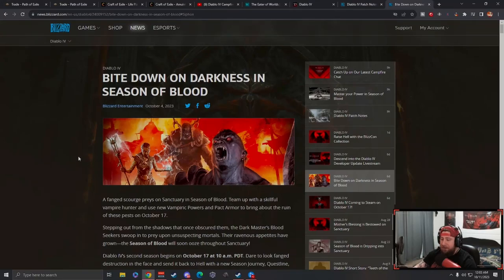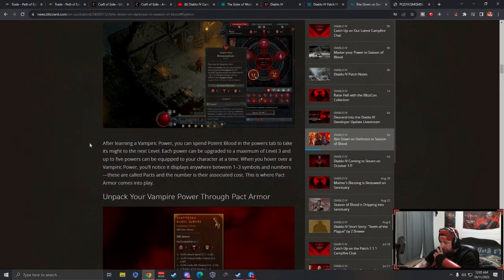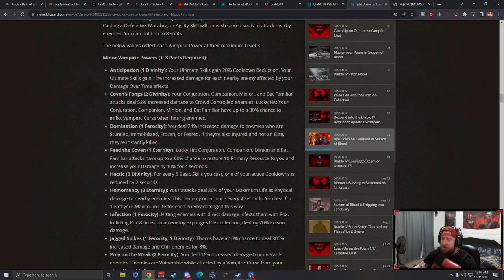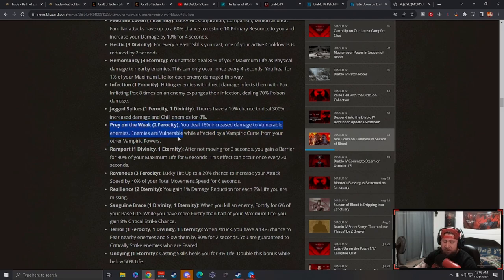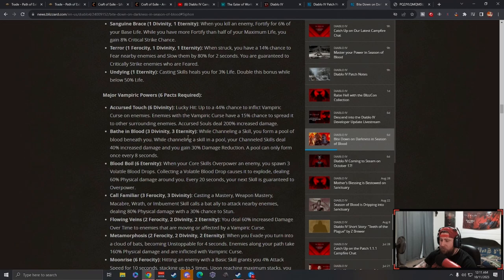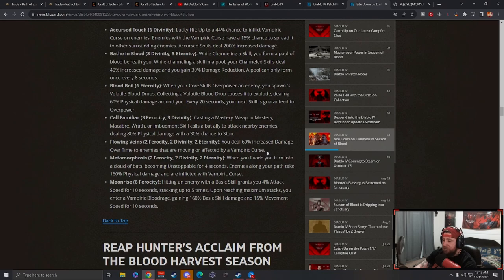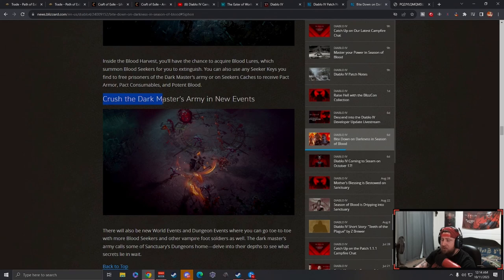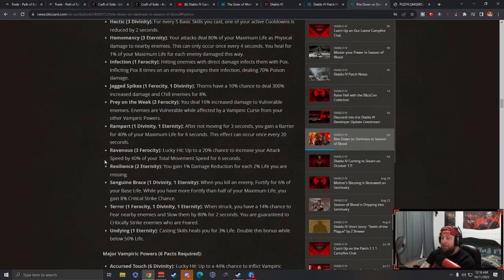All 22 Vampiric Powers Revealed Season 2! Diablo 4!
Diablo 4 All 22 Vampiric Powers Revealed Season 2!

🎮 PSN: Warlug
🌐 Battlenet: Warlug-1927

⏱️Time Stamps⏱️